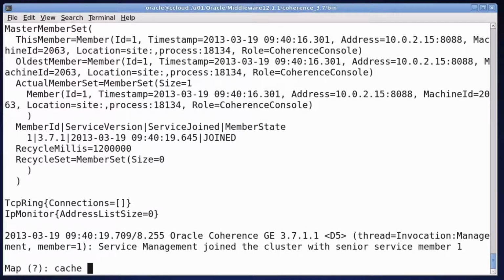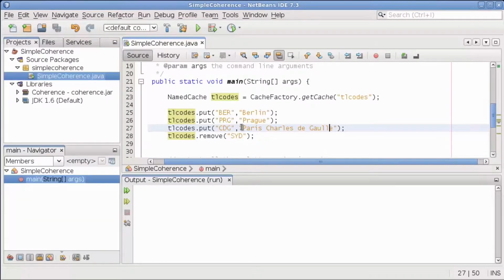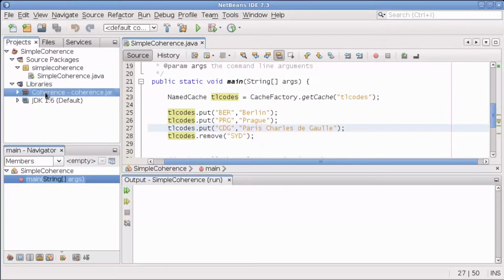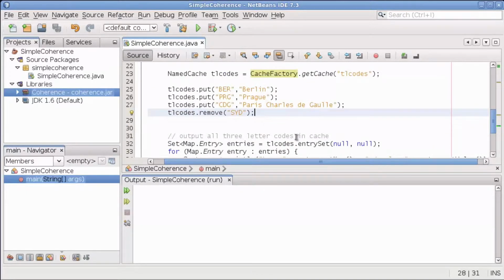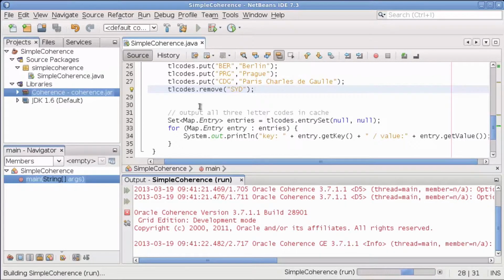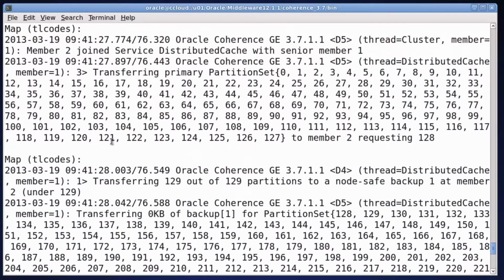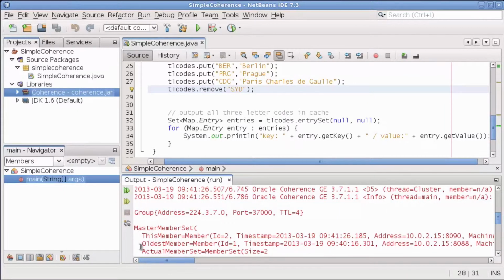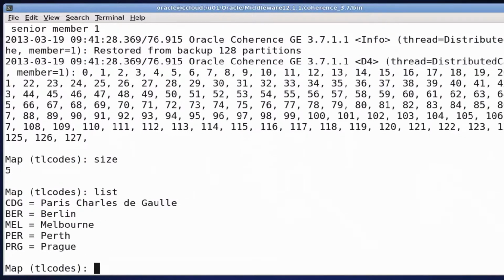Oracle Coherence NetBeans API and NamedCache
Coherence NetBeans API and Commandline
other recipes